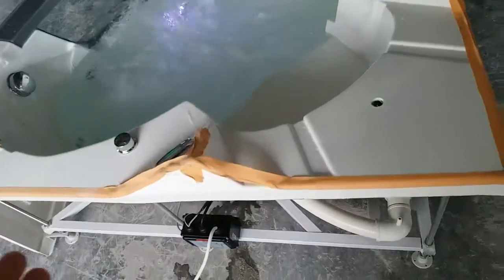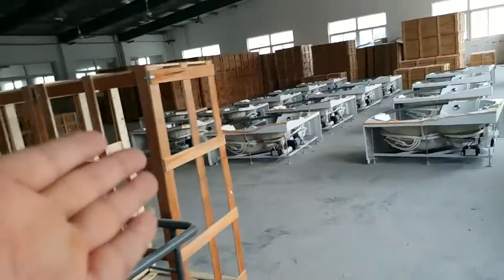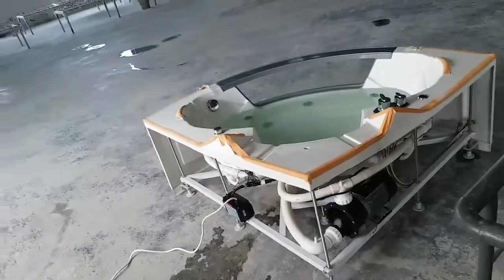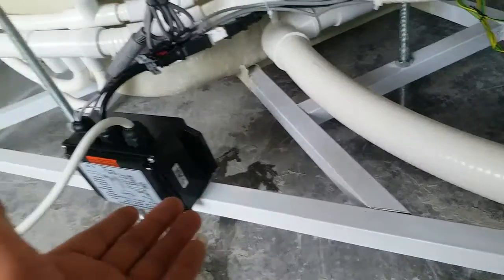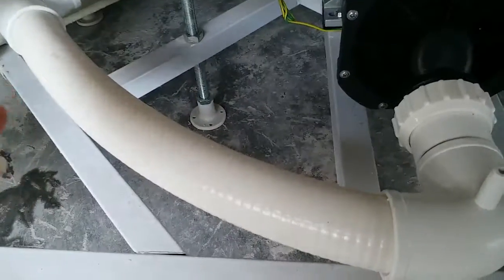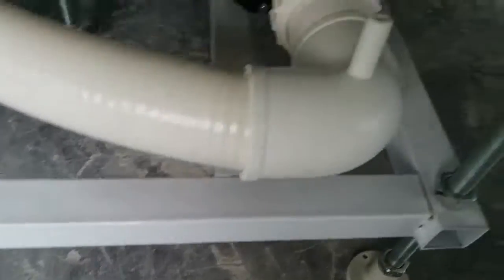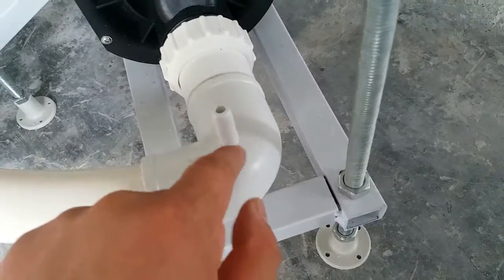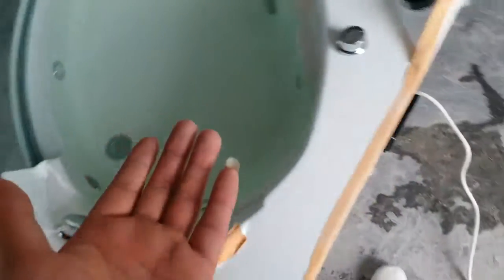Bathtub Ozone Device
This is about the Bathtub Ozone Device , follow us for more